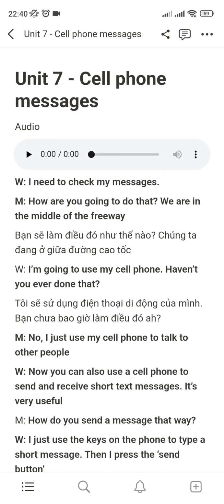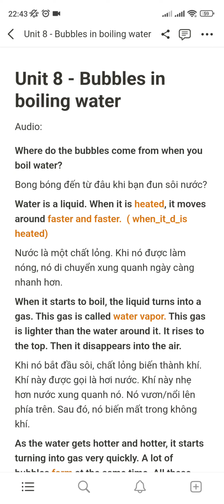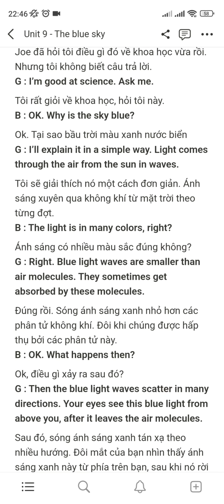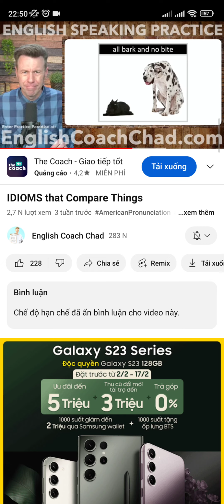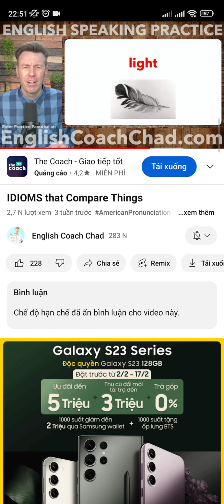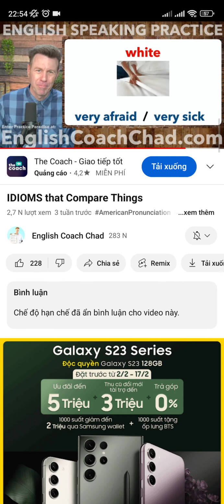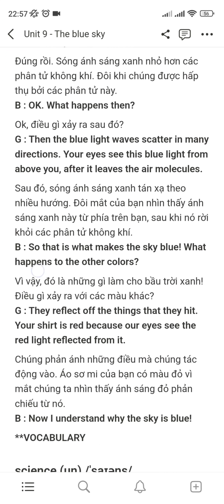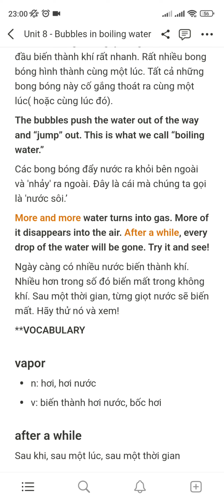Elog 7 - Speaking Unit 7 8 9 LPTD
my computer is broken, I have use my cell phone record video